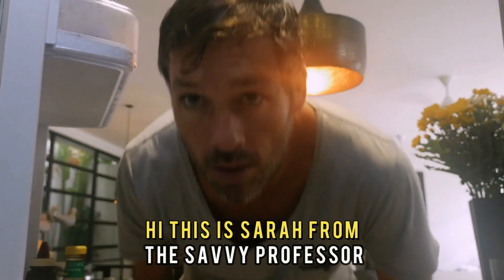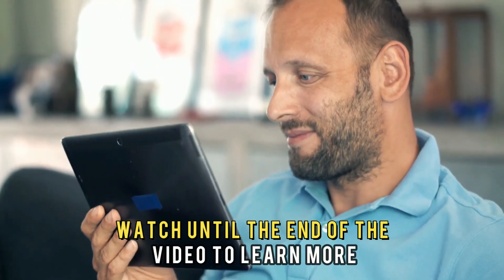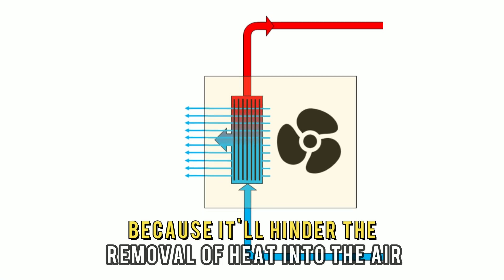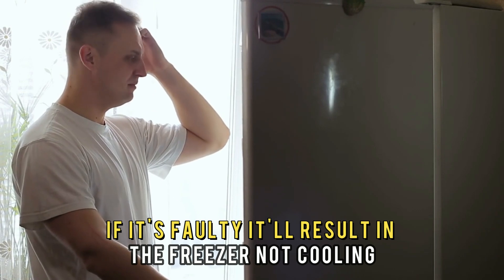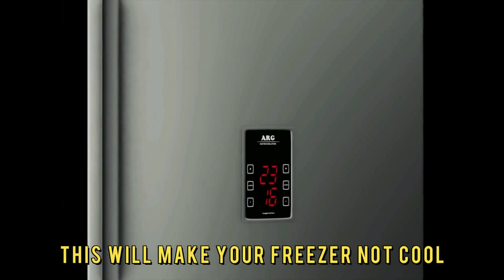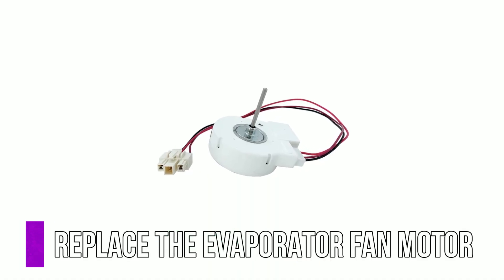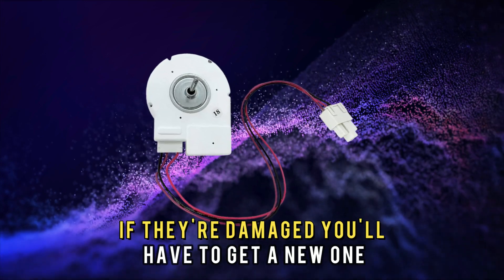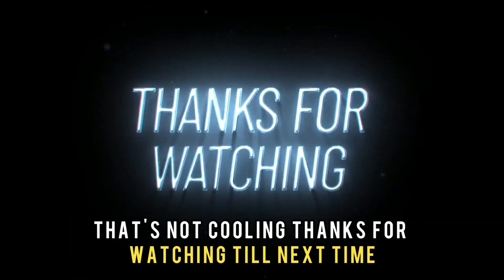How To Fix Kenmore Upright Freezer That Is Not Cooling (Learn The Causes And Solutions To The Issue)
How To Fix Kenmore Upright Freezer That Is Not Cooling (Learn The Causes And Solutions To The Issue). In this video tutorial I will show you how to fix Kenmore upright freezer is not cooling.

Here are some of the common causes of this issue:
Dirty condenser coils
• The buildup of dirt and debris on the condenser coils will reduce the cooling efficiency of the freezer. This is because it will hinder the removal of heat into the air.
Damaged evaporator fan motor
• The evaporator fan motor circulates air in the freezer. If it is faulty, it will result in the freezer not cooling.
Blocked vents
• The vent is supposed to allow fresh air into the freezer, which enables it to cool.
• If it is accumulated with dust and debris or frozen, this will make your freezer not cool.
Here is how you can resolve the issues;
Clean the condenser coils.
• Find and clean the dirty condenser coils with a brush and vacuum cleaner.
• If they are frozen, defrost the freezer.
Replace the evaporator fan motor.
• Before replacing the evaporator fan motors, use a multimeter to check for continuity and if they are functioning.
• If it is damaged, get another one.
Clean the vent.
• Remove the vent plate and locate the vents.
• Once you find them, clean them to remove the dirt and debris.